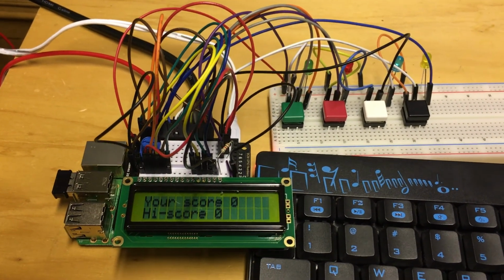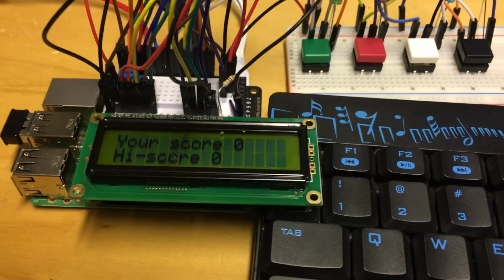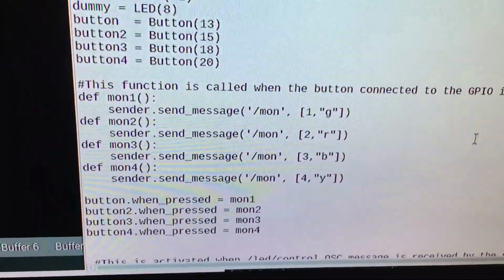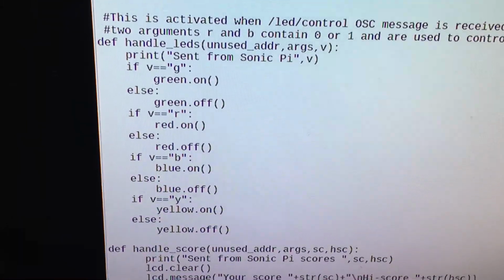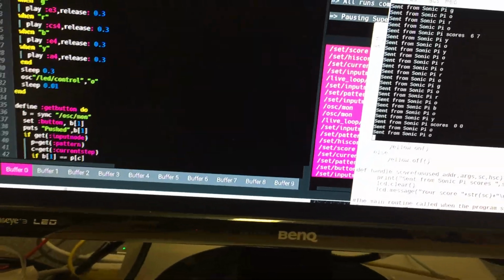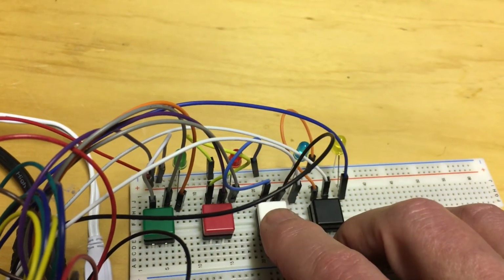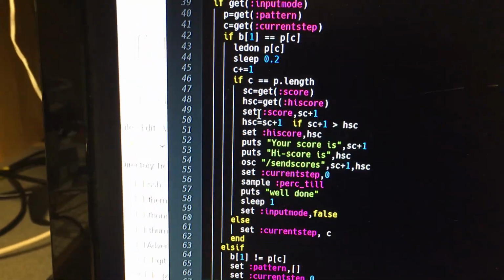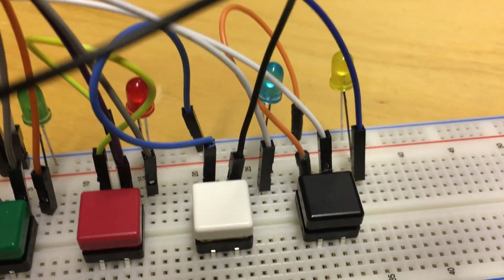Simon Musical Game for Sonic Pi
Sonic Pi control the musical game Simon, where you hav to remeber an increasing sequence of notes or led colours and then type them in. Each time you get it right the sequence length increases. The program  connects to a python program running on a Raspberry Pi 3 and this controls the LEDs and sense the inputs from the four buttons. It also controls an optional LCD character display on which the score and hi-score can be displayed.